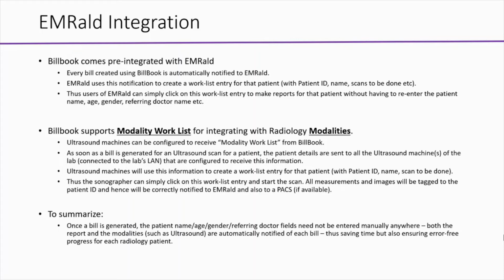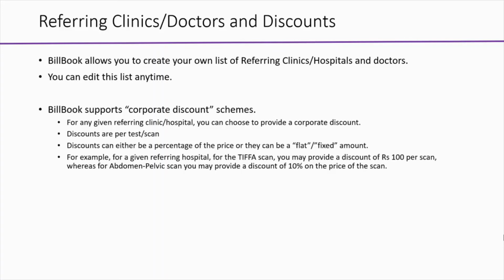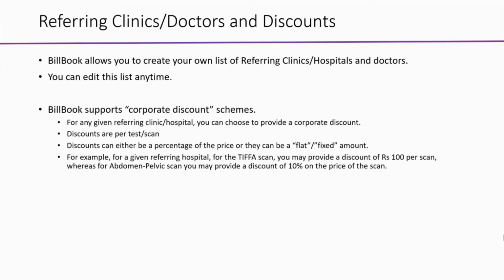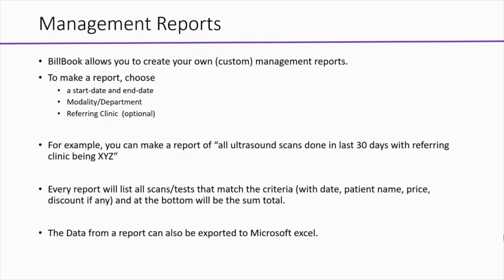An introduction to Bill Book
Bill Book is a cloud based billing solution from EMRx. It is designed for use in clinics, diagnostic labs and hospitals. It is pre-integrated with EMRald and works with radiology modalities. It supports various handy features and makes billing a piece of cake.